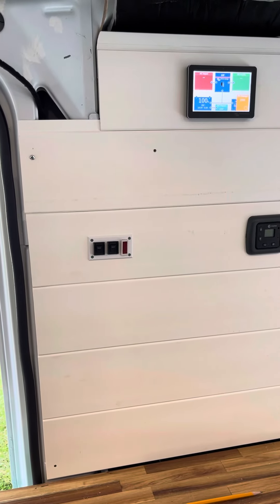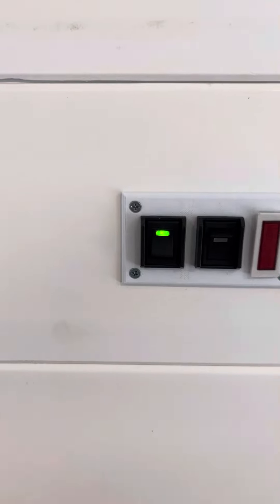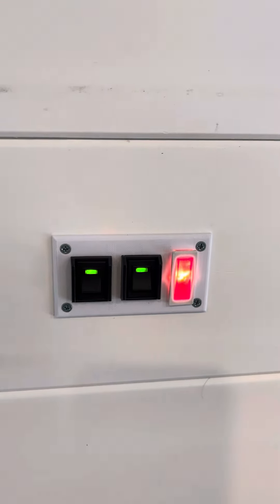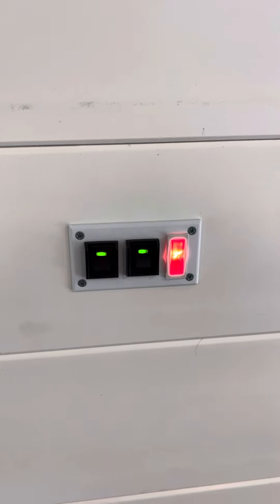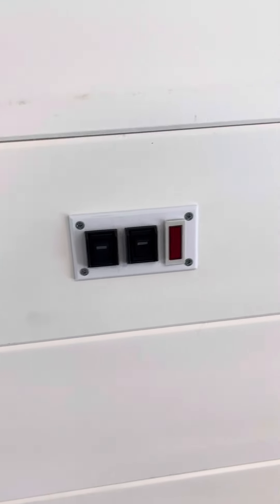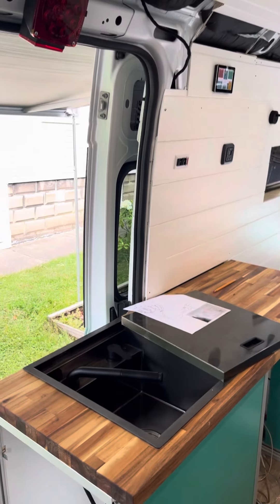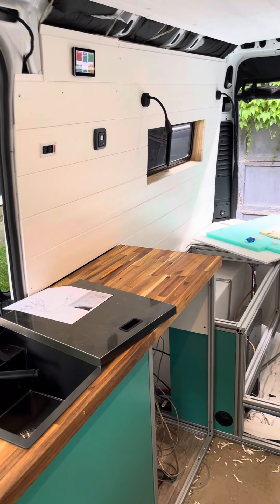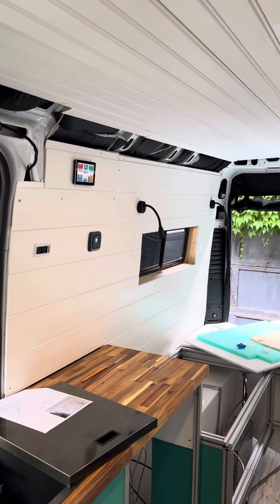Van water controls